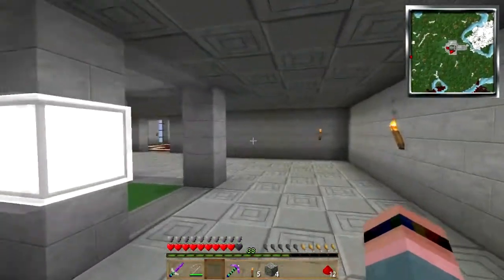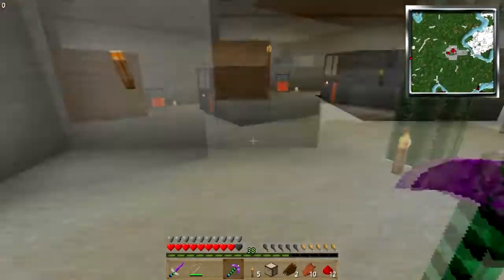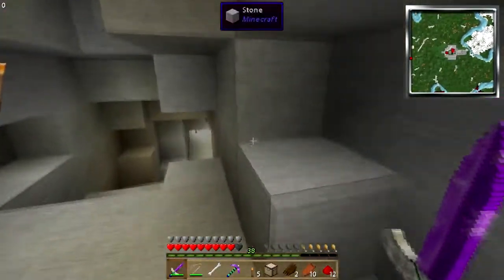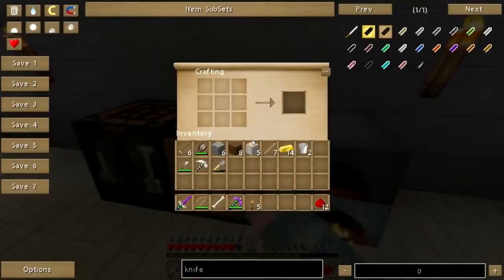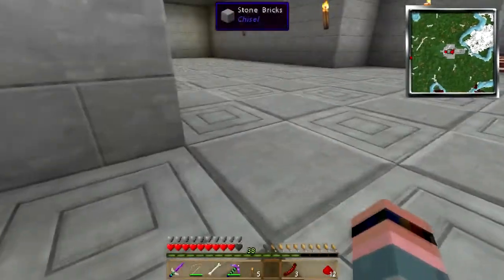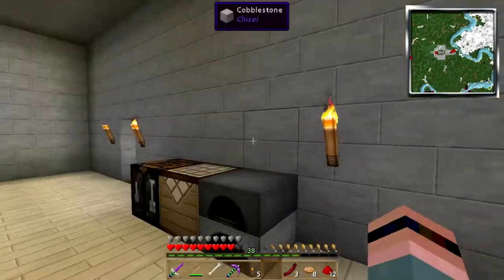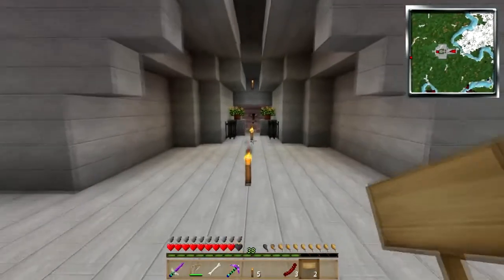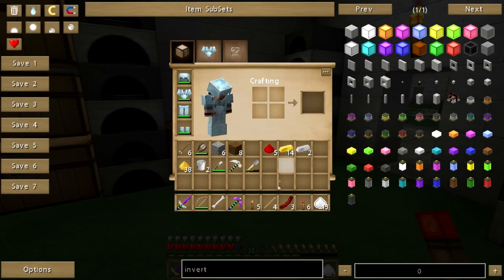Attack of the B-Team: Queen of the B's Pt. 33: The Jar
Don't have or want a G+ account? Still want to comment? Go here!

Today's first order of business: make a cookie jar. Why, Sarah? Why is a cookie jar so important? You'll see. Once that's taken care of, I make a pantsload of illumar so I can start replacing some of the torches scattered all over the castle with civilized lighting.

Intro/outro music is "Killer B" by me